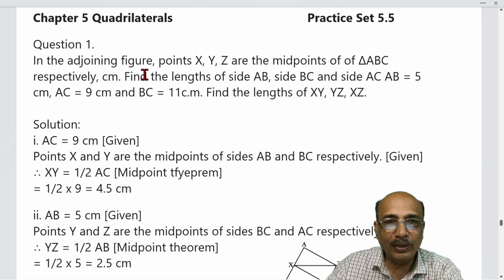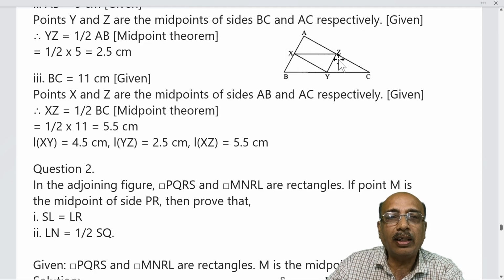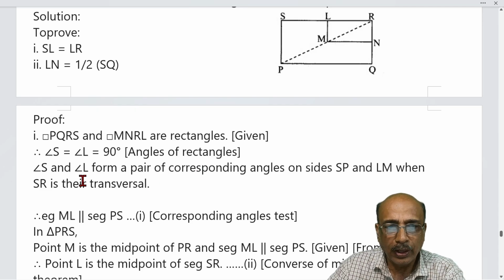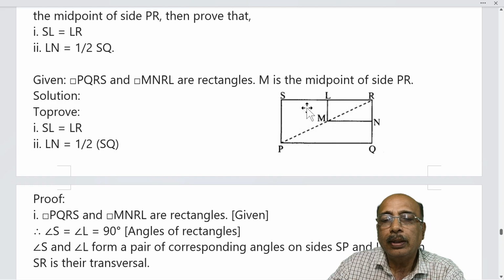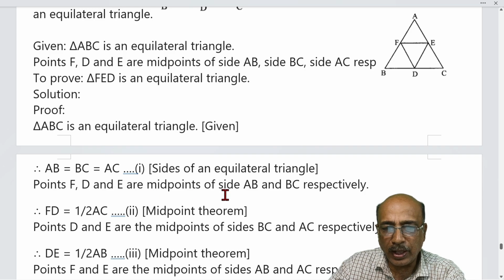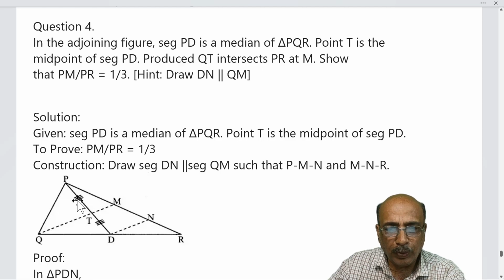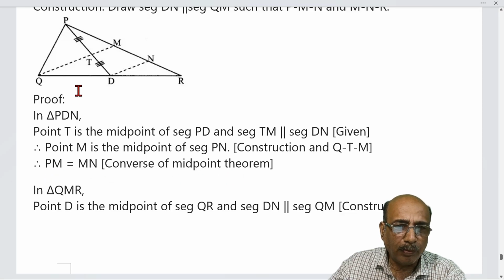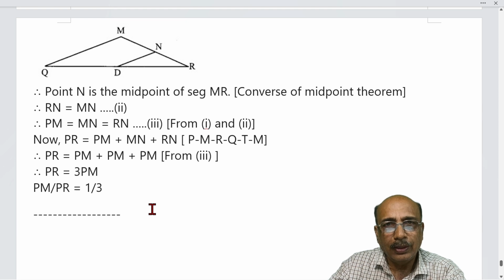📘 Class 9 Maths Chapter 5 | Quadrilaterals | Practical Set 5.5 | Bhatia Sir Mathswale